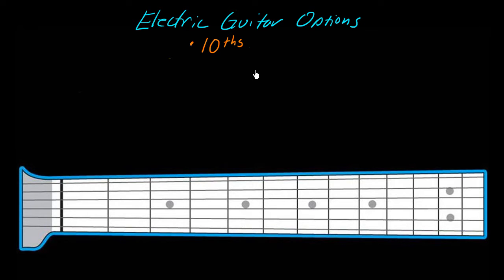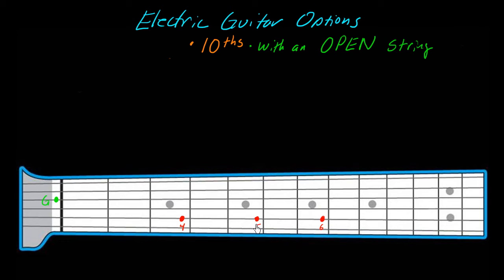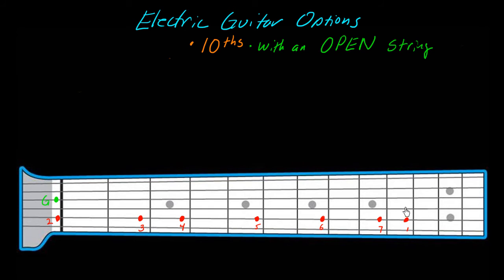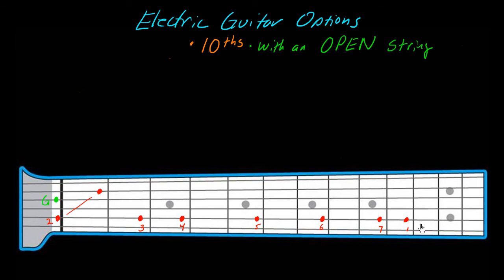Electric guitar options (part 7) – 10ths with open string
Worshipwoodshed lesson on electric guitar options.  This lesson focuses on playing 10ths with an open string in "G" form.